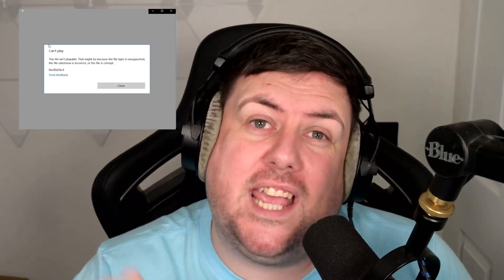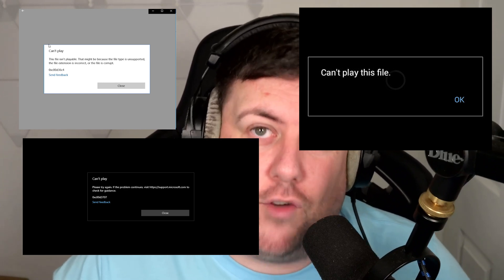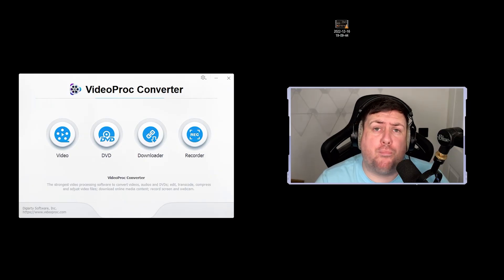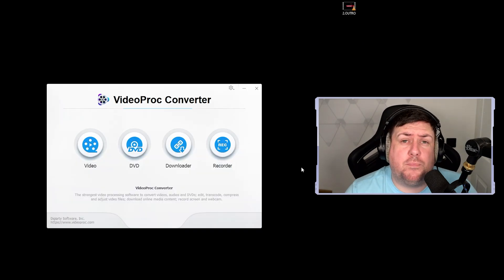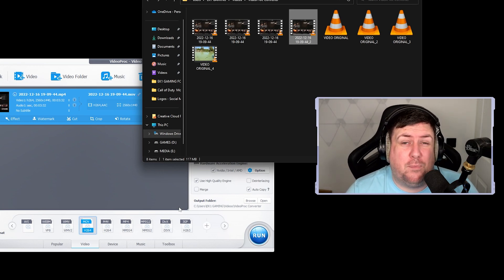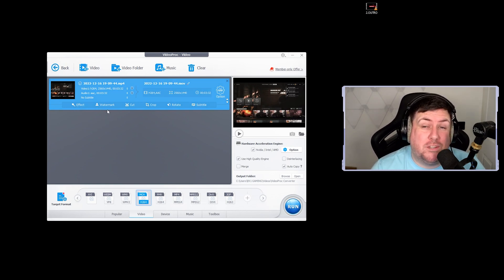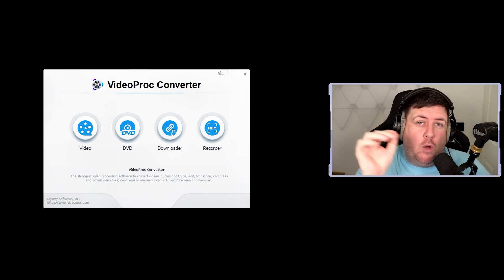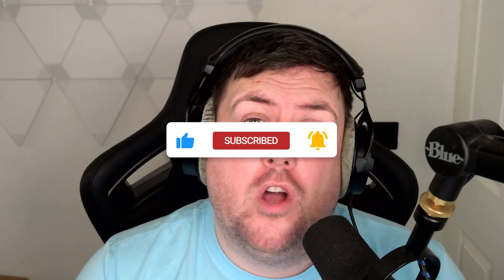Best Video Converter for Windows 11/10 (2025)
If you are looking for great video converter software, here is the right place. This video made an in-depth review of VideoProc Converter, one of the best video converters on the market, it works on both Windows and Mac. It can convert any video to another format ( it supports 420+ kinds including MP4, MP3, MOV, WAV, MKV, AVI, HEVC, etc) only takes 3 simple steps. Additionally, you could edit, compress, record, resize, and adjust large/4K videos, audio, and DVDs with the same software.

Best Video Converter Software
Convert Any Video/Audio/DVD File on Windows: step by step
0:00 Intro
0:27 Download & Install VideoProc Converter
3:15 Import video(one or multiple), select an ideal format as the output format, then RUN